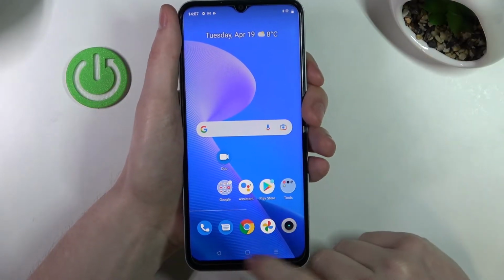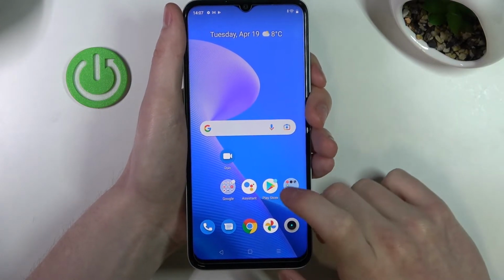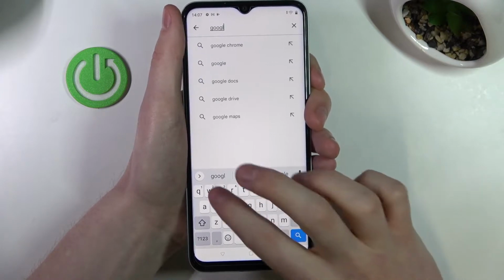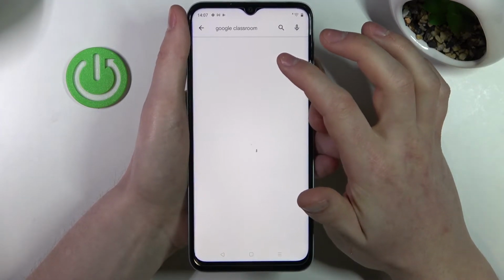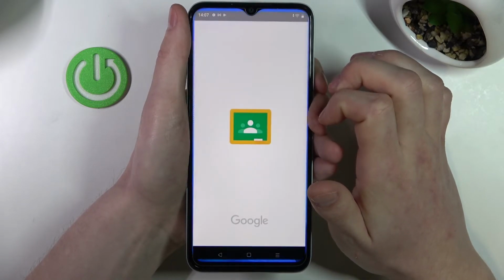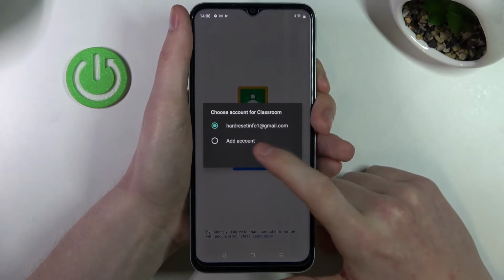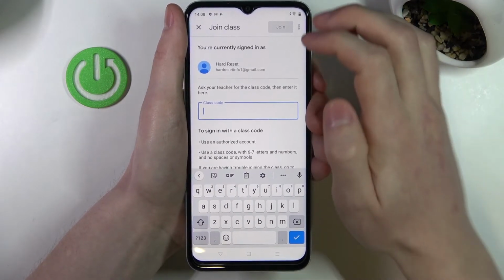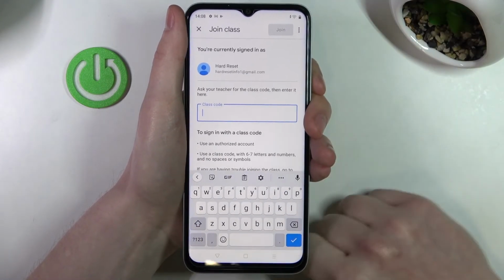How to Install and Join Google Classroom on REALME C35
Learn more information about REALME C35:
The free Play Store application called Google Classroom is a very handy and useful tool for the educational process both if you are a teacher or/and student. Our tutorial is dedicated to the topic of showing how you can download and install Google Classroom and also how you use it. Please enjoy!

How to download Google Classroom on REALME C35? How to join a room on Google Classroom on REALME C35? How to use Google Classroom on REALME C35?